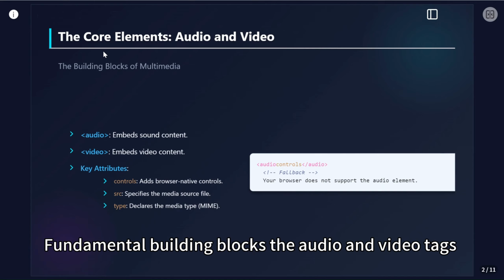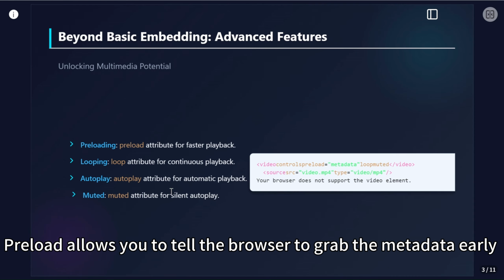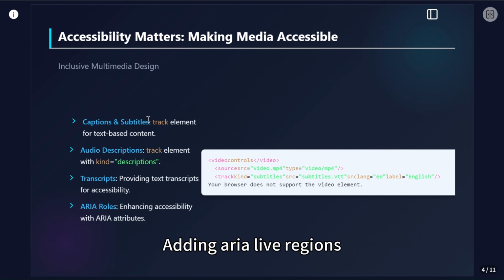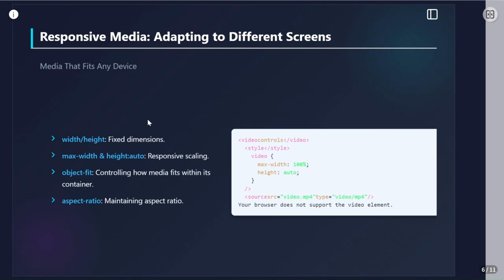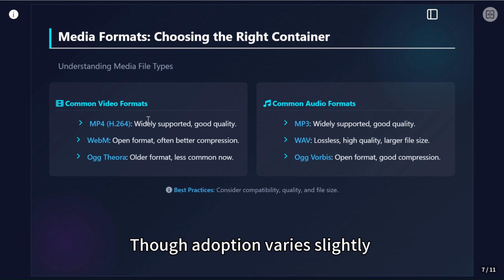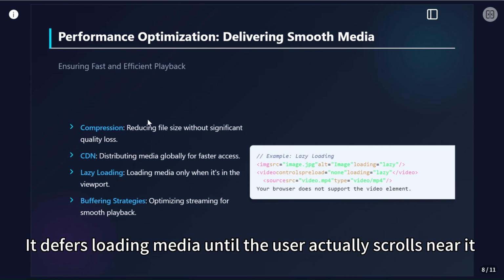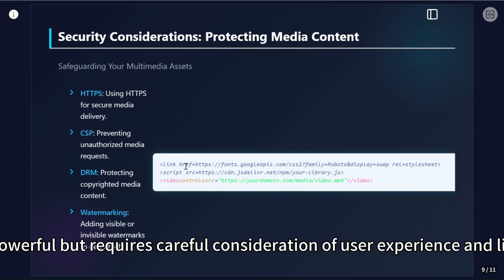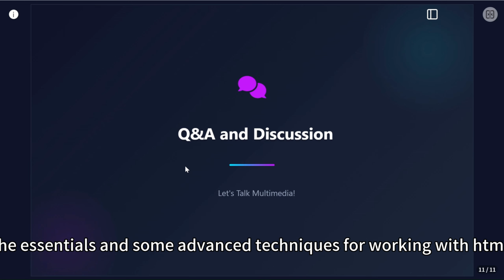HTML Multimedia:The Digital Canvas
HTML Multimedia:
The Digital Canvas 100 Ways to Embed and Interact with Audio & Video